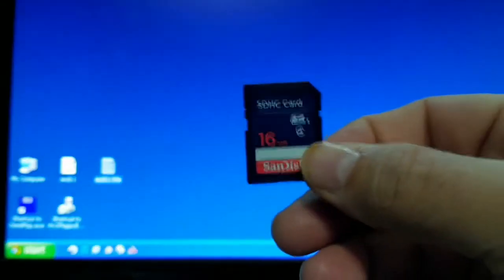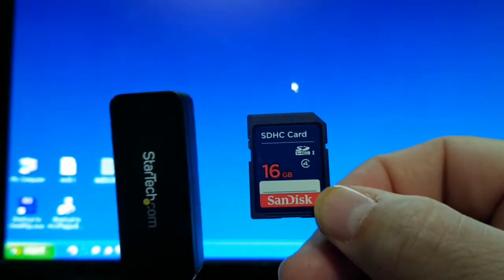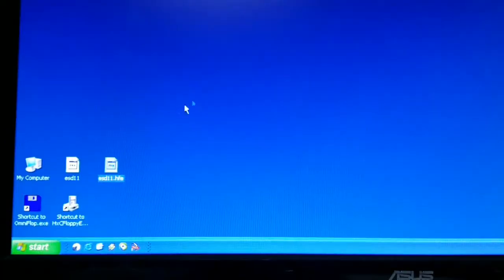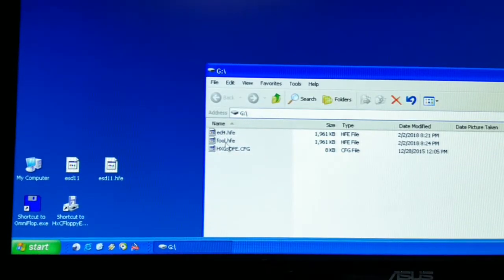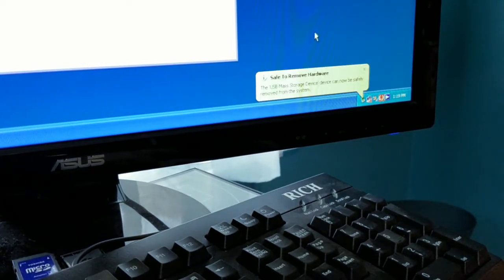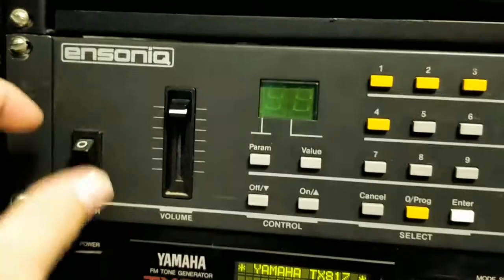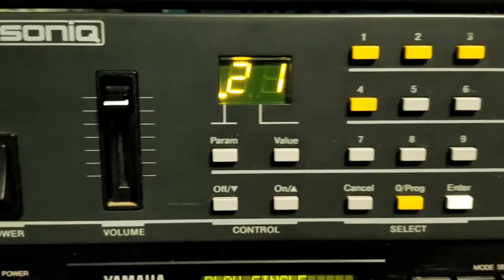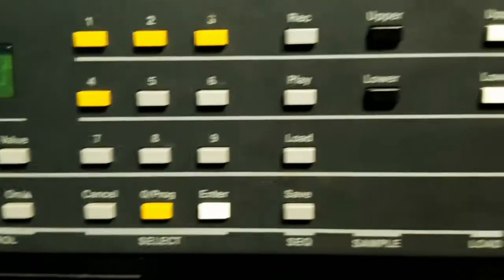Ensoniq MIrage SD card loaded - Lotharek HxC Floppy Emulator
Loading an SD card with a HXC floppy drive emulator image. The  SD cad was loaded with a Windows PC with a USB SD Card reader.

The Floppy drive emulator is installed in an Ensoniq Mirage

The image was created with omniflop on a Windows XP PC.
The image was created from Ensoniq Mirage Sound Disk 11 floppy from 1986.